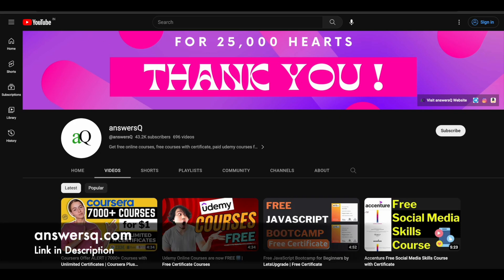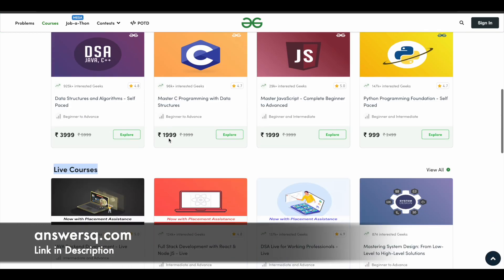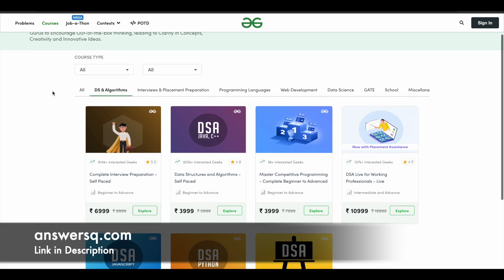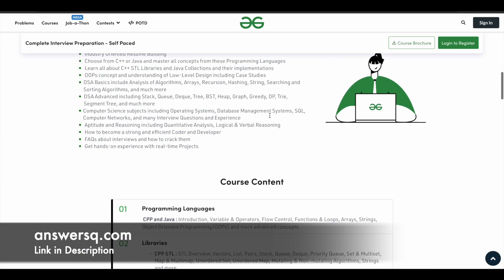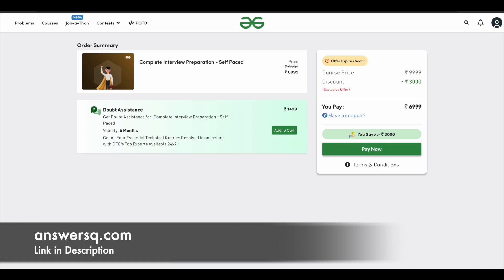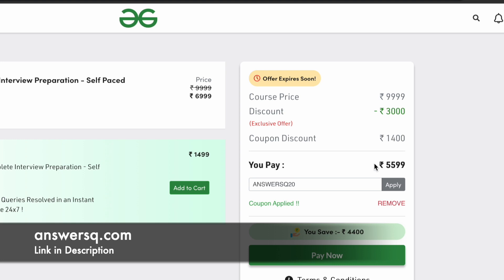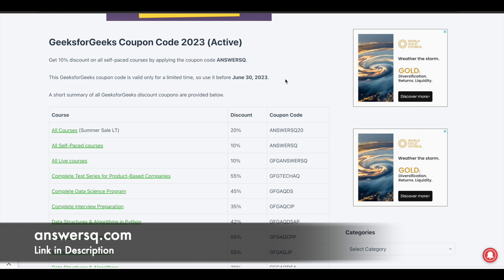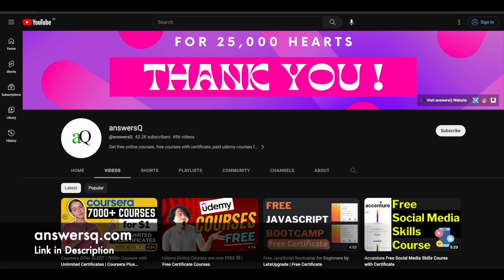GeeksforGeeks Summer Offer 2023 | Coupon Code | Limited Time Offer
If you are looking to buy any course from GeeksforGeeks (GFG), I’m sure you’ll find this exclusive GeeksforGeeks summer offer coupon code very useful.

GeeksforGeeks offers interactive LIVE & self-paced courses on various topics like data structures and algorithms (DSA), interview preparation, programming languages, web development, data science and more.